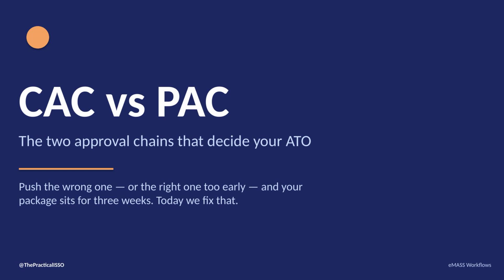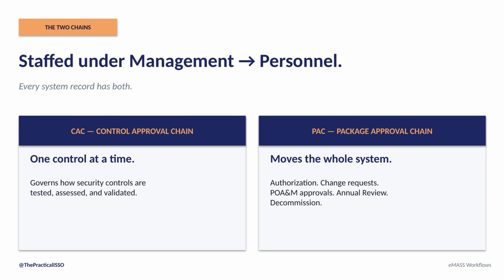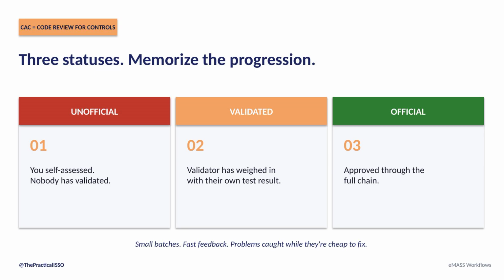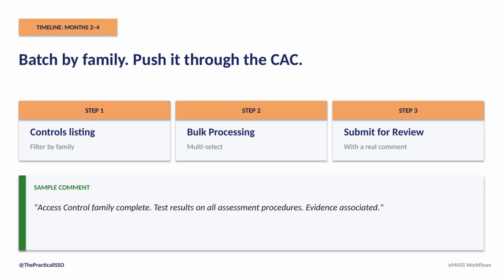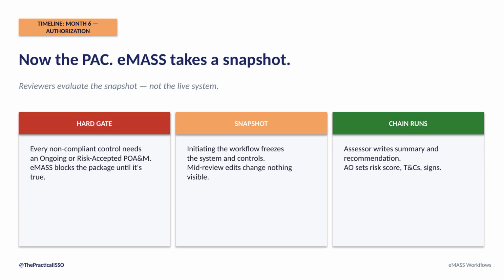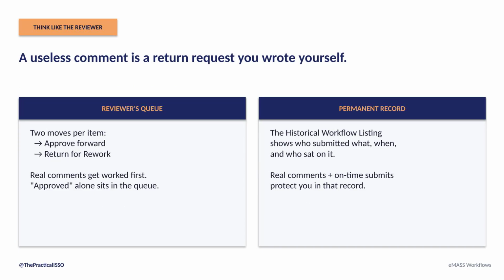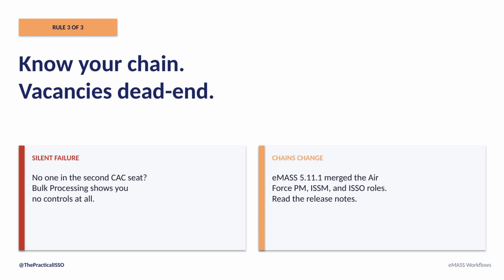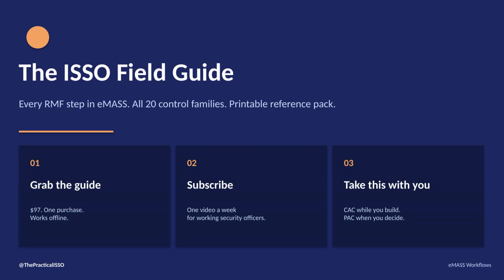Two Workflow CAC vs PAC !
"New here? I post weekly for ISSOs learning eMASS.

Your controls are done. Your artifacts are uploaded. Your ISSM says, "Send it through the workflow." And now you're staring at two approval chains — CAC and PAC — with no idea which one, in what order, or what happens after you click submit.
Push the wrong one, or push the right one too early, and your package sits in somebody's queue for three weeks while your ATO clock keeps running.
In this video, I break down the two workflows every ISSO in their first year needs to understand:
• What the CAC (Control Approval Chain) governs and how to run it continuously
• What the PAC (Package Approval Chain) does and when to initiate it
• A real month-by-month sequence on a mock system
• Three hard rules that keep your package moving
• Five traps that stall submissions for weeks
If you're an ISSO staring at the Workflows tab, wondering where to start, this is the walkthrough I wish I had.
⏱️ CHAPTERS
00:00 The problem — two chains, no explanation
00:37 What this video covers
00:56 Mindset shift — workflows are role separation
01:19 The two chains — CAC and PAC
01:47 The rookie mistake — six months of silence
02:08 CAC — code review for controls
02:57 PAC — the decision chain
03:15 Rule of thumb: CAC while you build, PAC when you decide
03:22 Month 1 — your first workflow fires now
03:47 Months 2-4 — batching through the CAC
04:18 Why continuous CAC — 1x vs 10x cost
04:35 Month 6 — the authorization workflow
05:22 The payoff
05:34 Batching strategy — Bulk Processing screen
05:59 Think like the reviewer
06:41 Rule 1 — never PAC on a dirty CAC
07:01 Rule 2 — every submission gets a real comment
07:09 Rule 3 — know your chain
07:40 Trap 1 — the snapshot
07:55 Traps 2-5 — wrong workflow, rework, awareness, vacations
08:21 Wrap and the ISSO Field Guide

📘 Mission Assurance ISSO Academy
Every step of the Risk Management Framework in eMASS. All 20 control families. Printable reference pack. One purchase works offline.
New here? Start with the eMASS onboarding series.